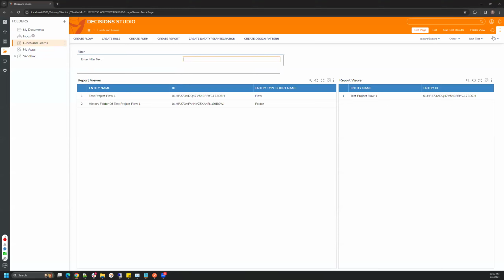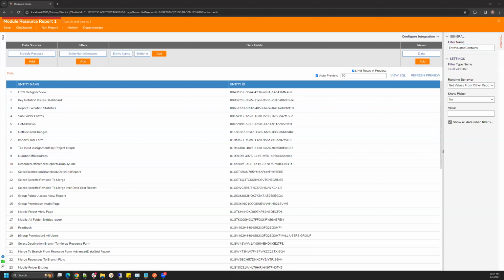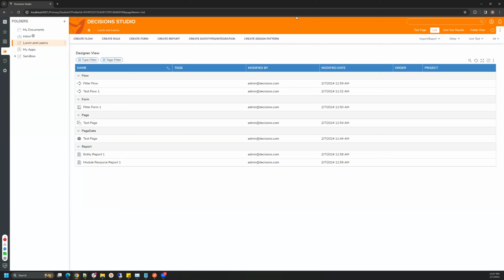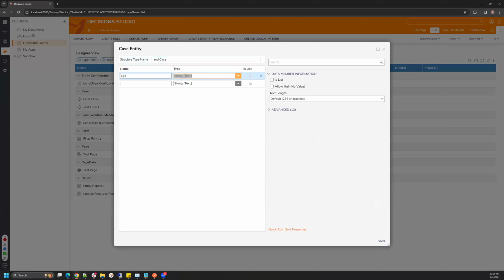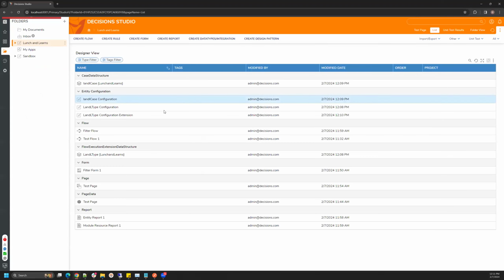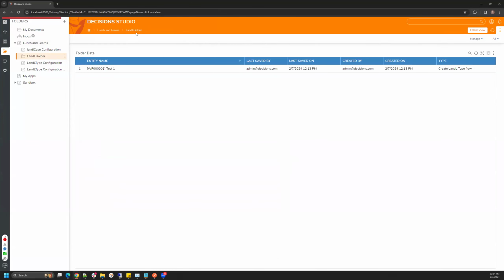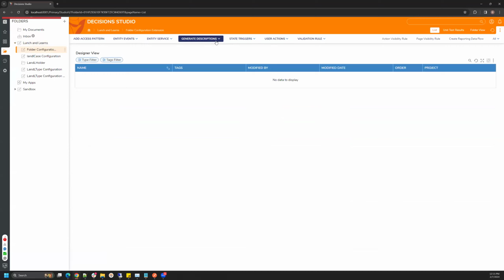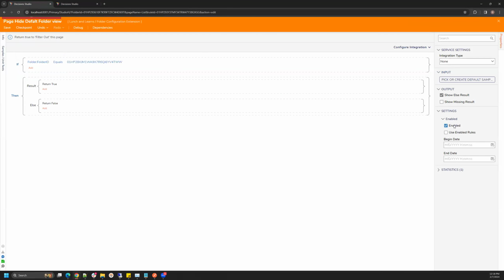Decisions Q&A Lunch and Learn 2/7/2024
"I have a dashboard page where I have 2 dashboards stacked on top of each other and they both come with their own filter. Is there a way to have one filter that can globally filter the values from both reports at the same time?" -- 0:29

"How do I hide the folder view menu option in a dashboard?" -- 5:33